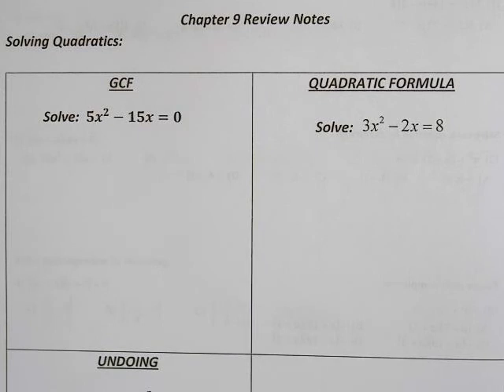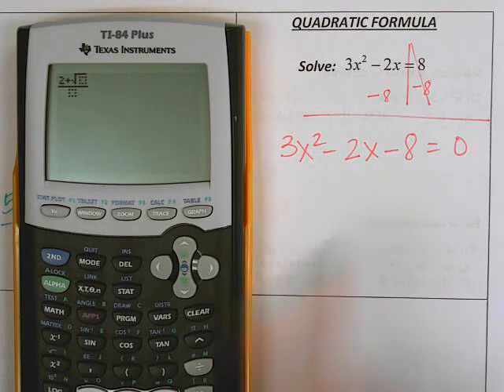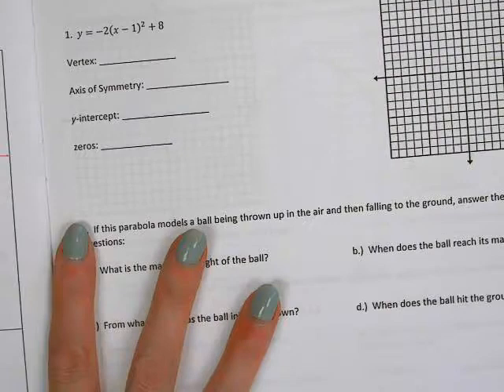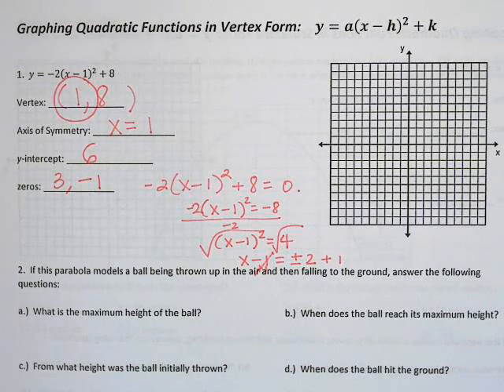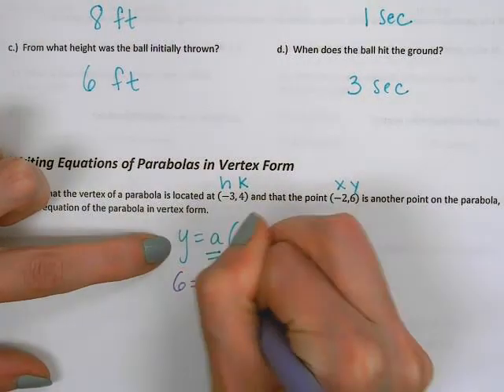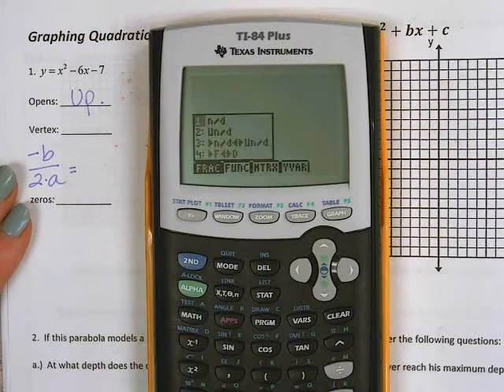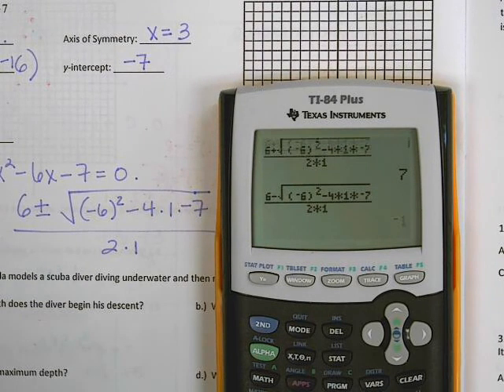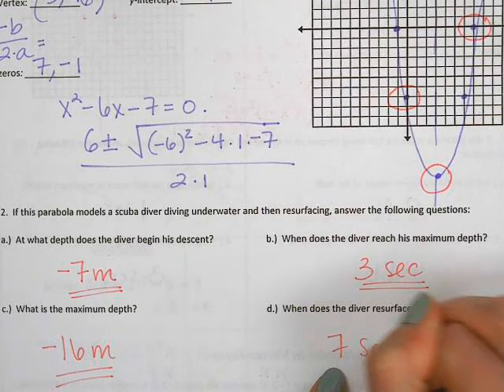Chapter 9 Finals Review Video